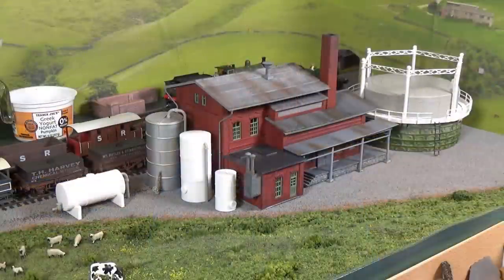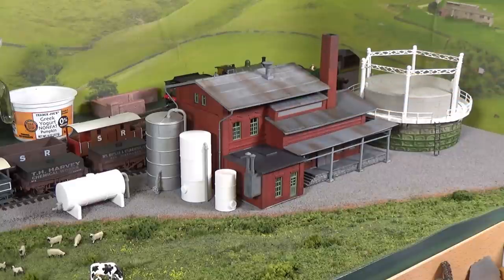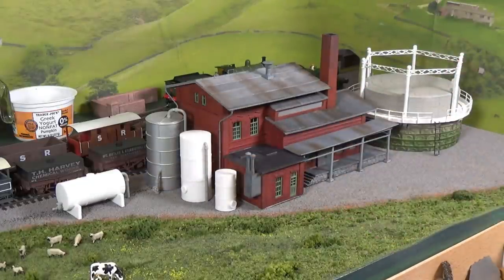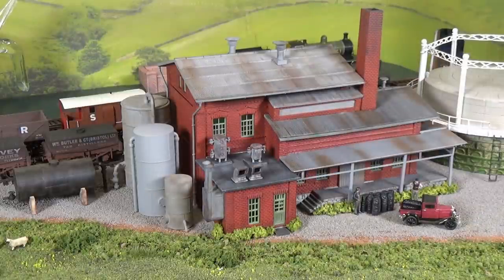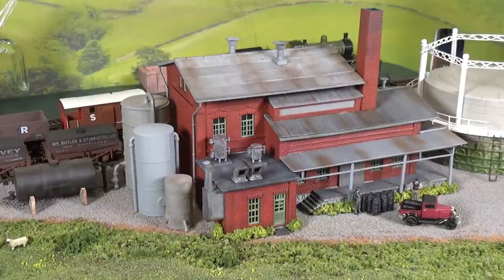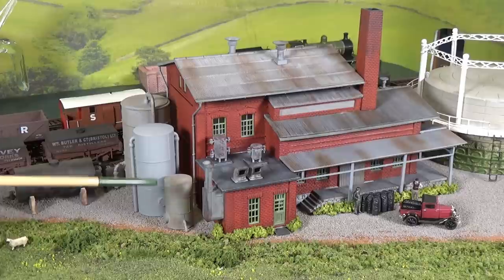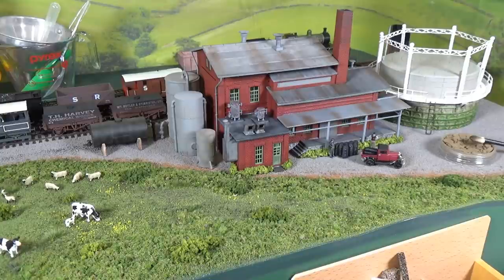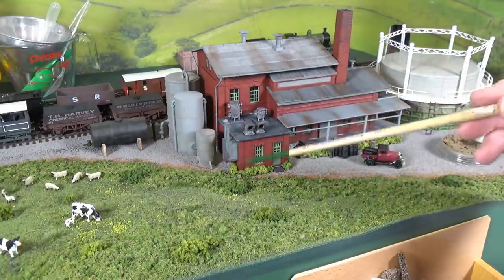Finishing Touches For The Gas Works (226)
Today I want to catch up on a project I began a few months ago that then go set aside fro more pressing matters. So let's take a look at how I finished the gas works and I'll share a couple of techniques I sued for adding rust and dirt to my creations. I also have some announcements and an update on your feedback. So let's get started!